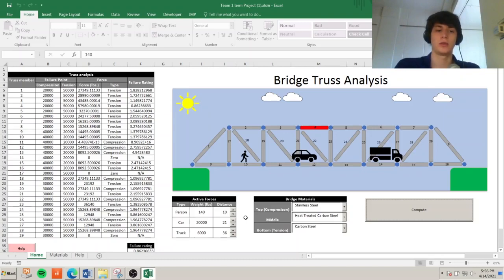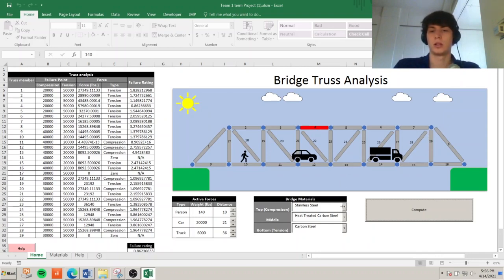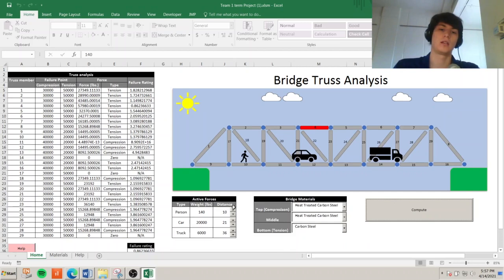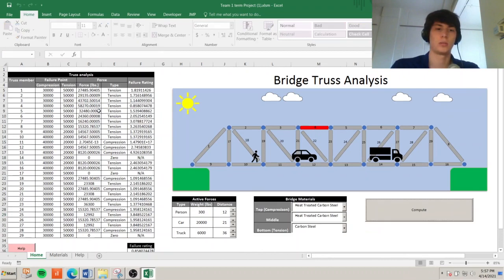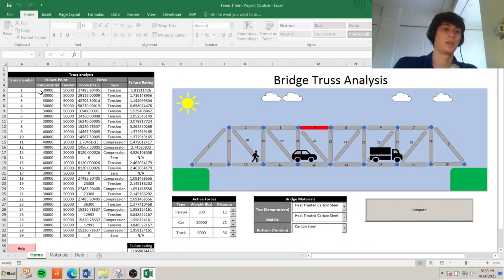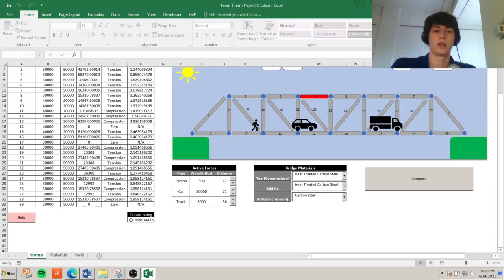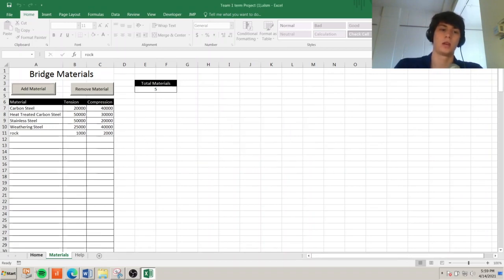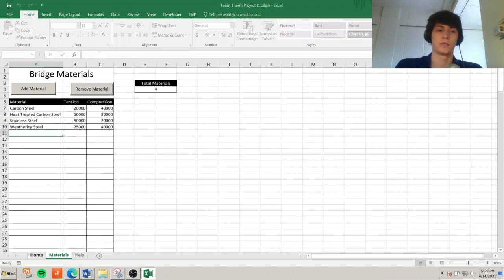Team 1 (Drake, Braxton, Jethro) Term Project CE 170